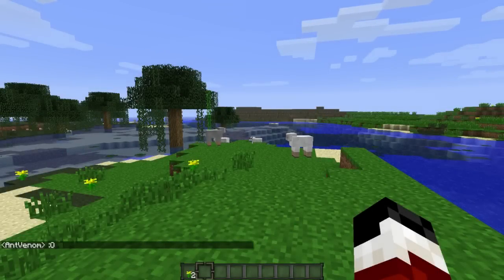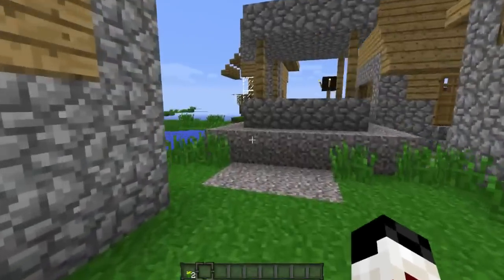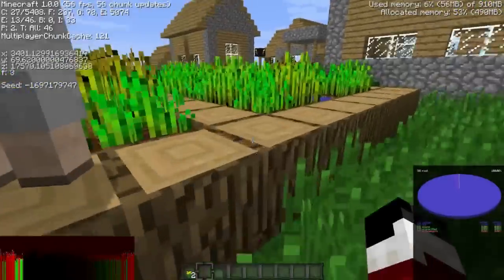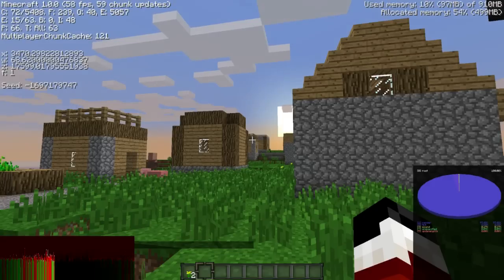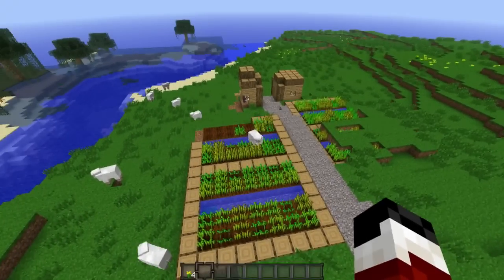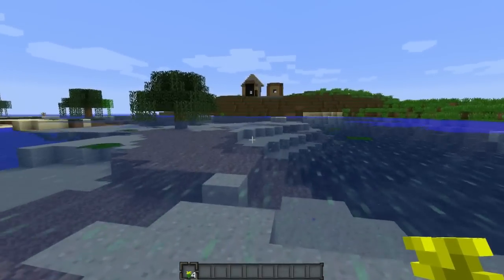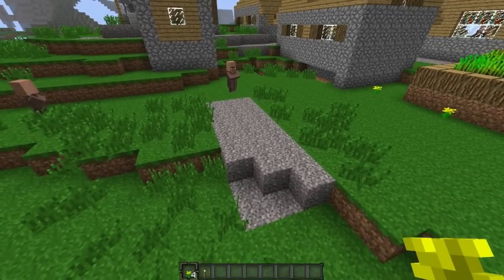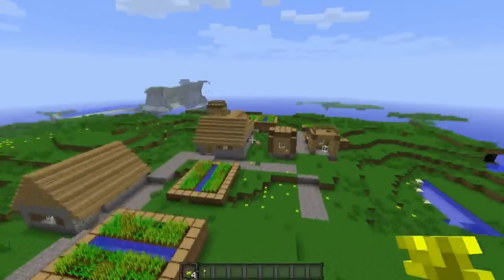Minecraft: Mob Village Spawning Glitch!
(Be sure to rename the file in the "Players" folder to your name, or it won't work)